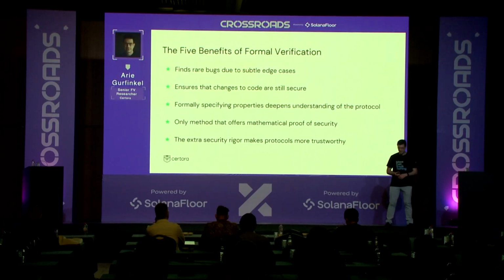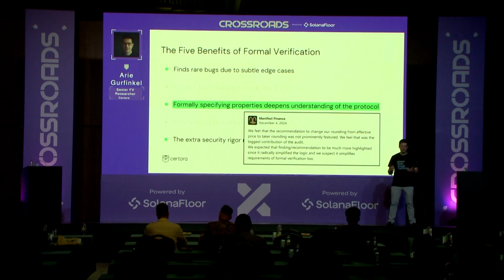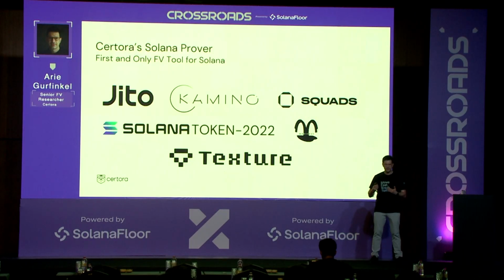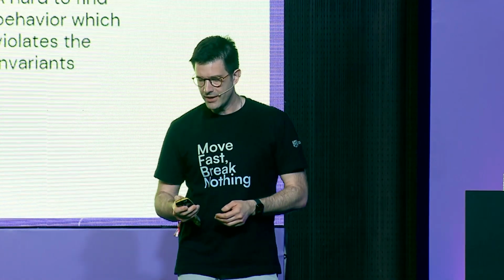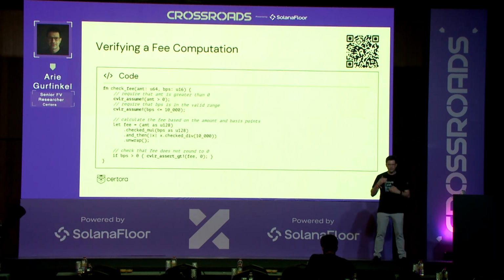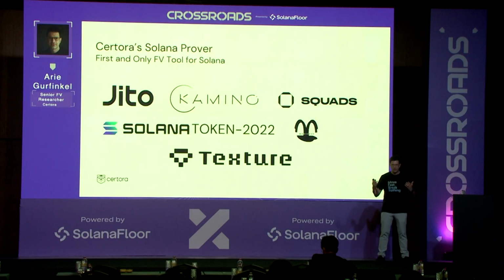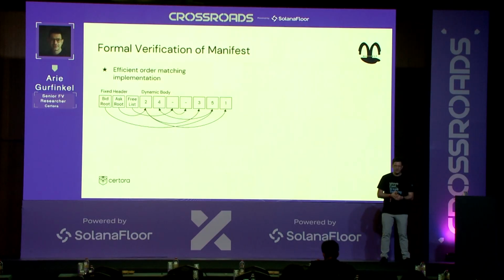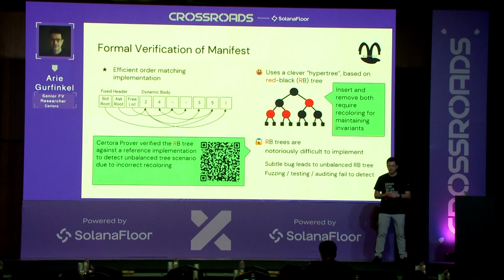Securing Solana Protocols With Formal Verification | Arie Gurfinkel | Crossroads '25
Arie Gurfinkel spoke about how formal verification is being applied to Solana smart contracts to catch bugs before they ship—with a hands-on demo of tools, techniques, and workflows that make protocols more secure from day one—on Day 1 of Crossroads '25.